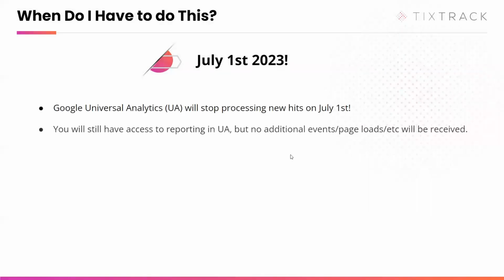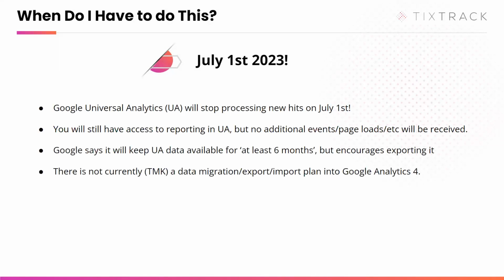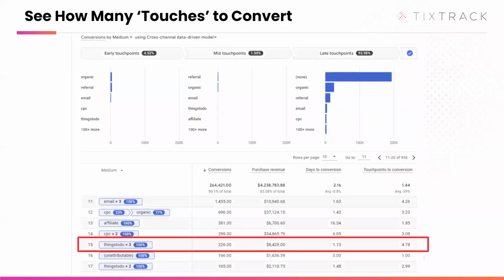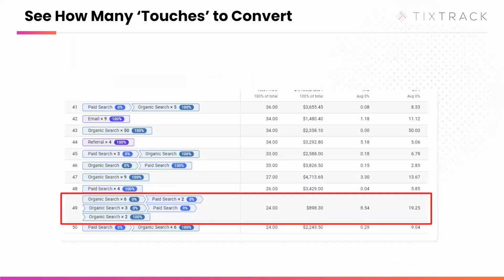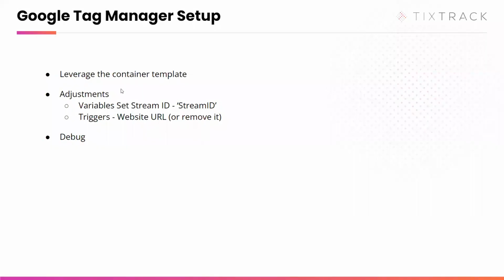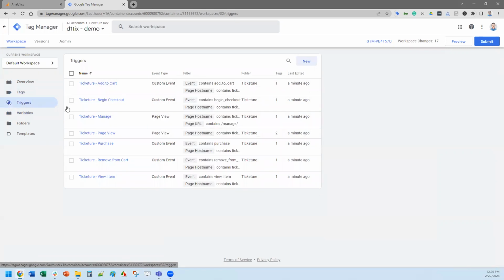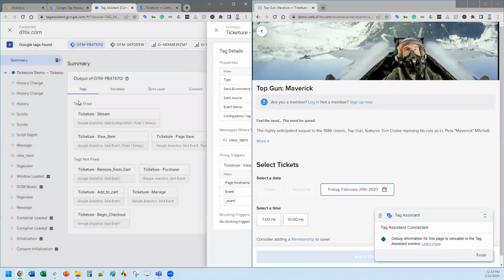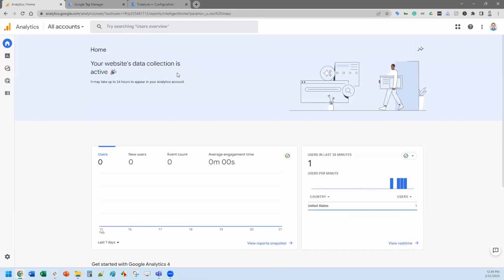Google Analytics 4 Configuration Template - Ticketure